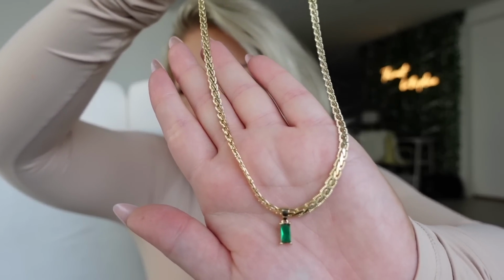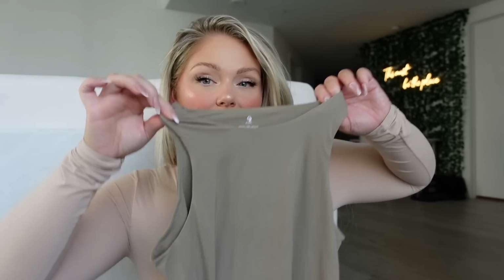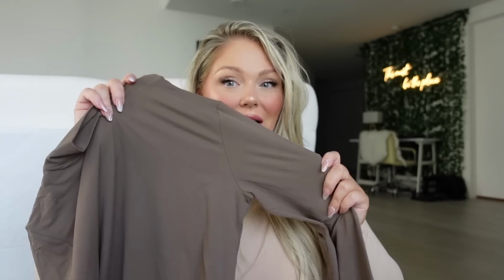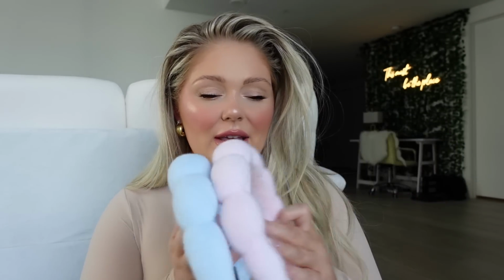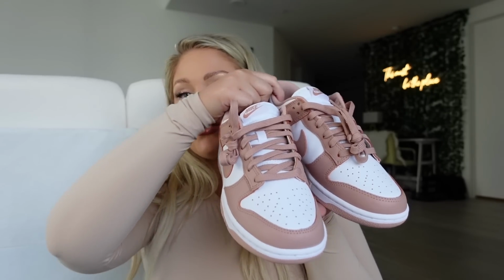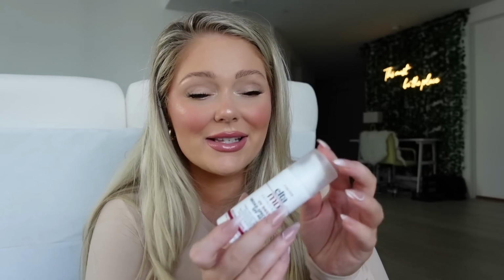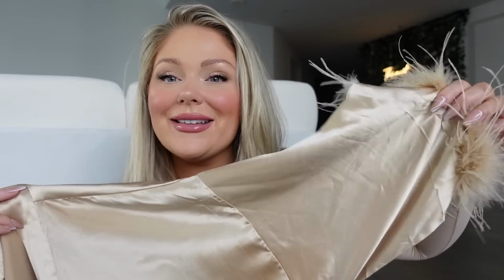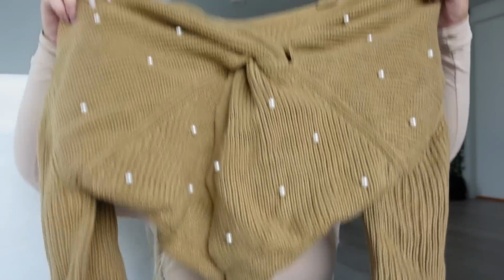*VIRAL* AMAZON MUST HAVES 2023 😍 BEST SELLING AMAZON FAVORITES YOU NEED! KELLY STRACK AMAZON HAUL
Products:
Gold & emerald necklace
Gold teardrop earrings
Snake earrings
L’Oréal true match foundation
Pumiey Bodysuit Longsleve
Pumiey Bodysuit Tank
Fast Flats
Puffy head bands
Black pearl shirt
Tan & White Nike dunks
Elta md tinted sunscreen
Bug Eye Trend Sunglasses
Black yankee hat
Silk Robe with feathers
Pear Sweater

Thank you to pumiey for partering with me! All opinions are always my own because thats just how i roll. xo